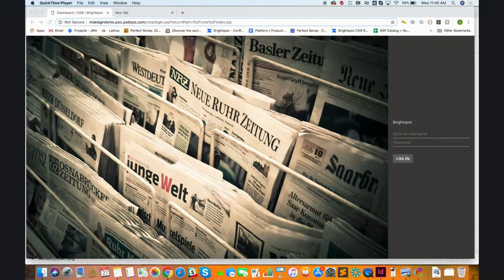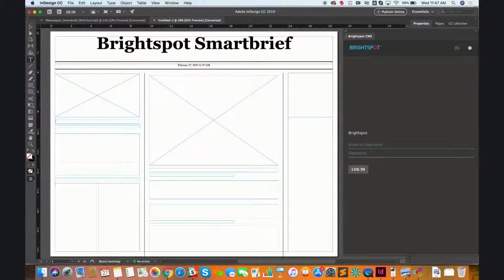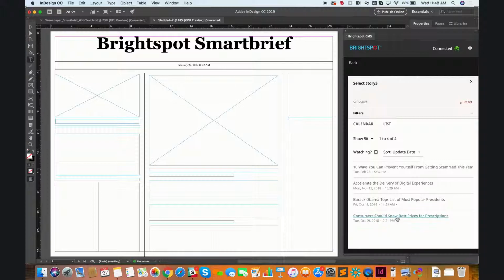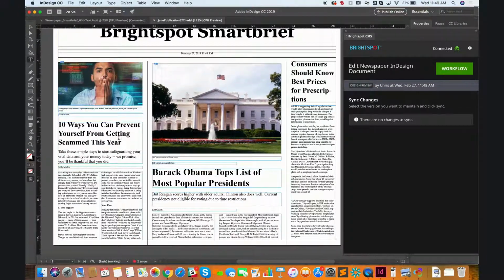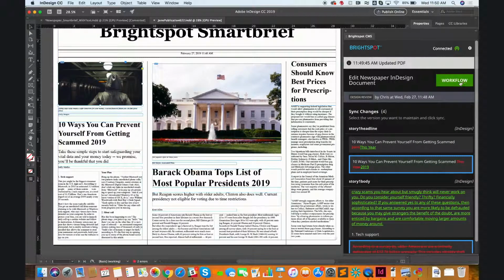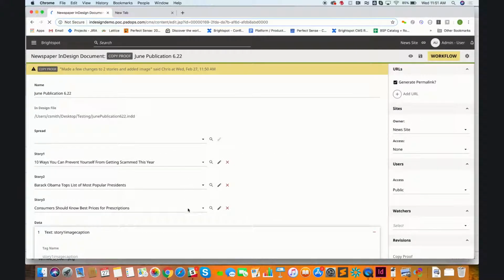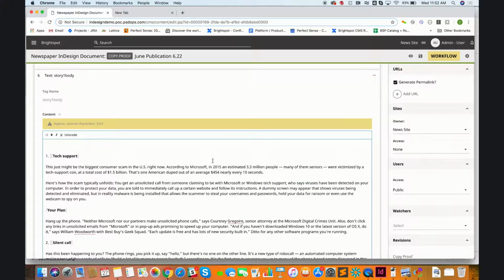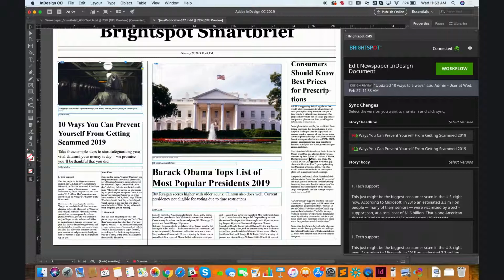Print-to-Digital: The Brightspot InDesign Integration